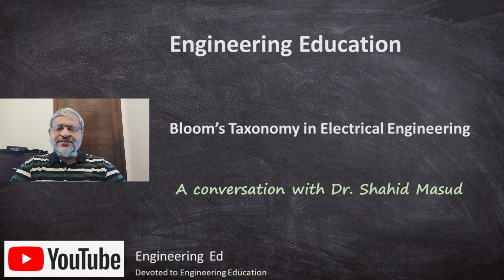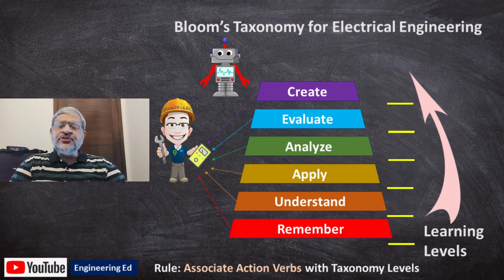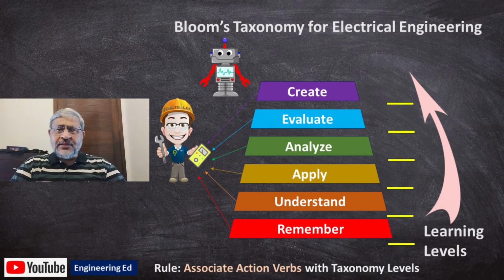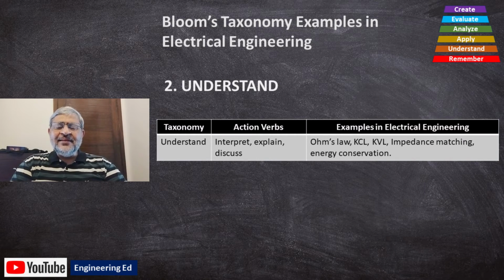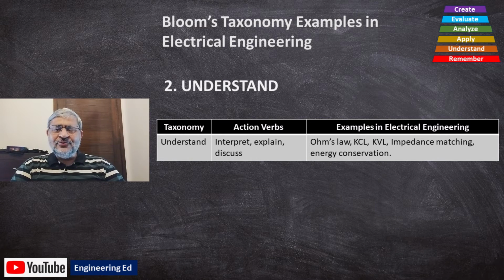Exploring Bloom's Taxonomy and Electrical Engineering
In this video, we'll be unveiling the secrets of Bloom's taxonomy and electrical engineering. Bloom's Taxonomy is a classification system for learning that is used in many engineering disciplines. We'll be discussing how Bloom's Taxonomy applies to electrical engineering education and how it can help you learn more effectively.

If you're a student or practitioner of electrical engineering, then you need to watch this video! Bloom's Taxonomy is an important tool that can help you learn and remember information more effectively. By understanding the relevance of Bloom's Taxonomy in electrical engineering education, you'll be able to learn at a deeper level and reach your academic goals!